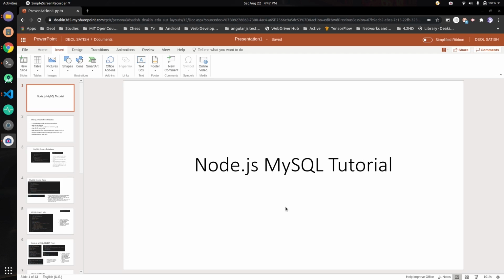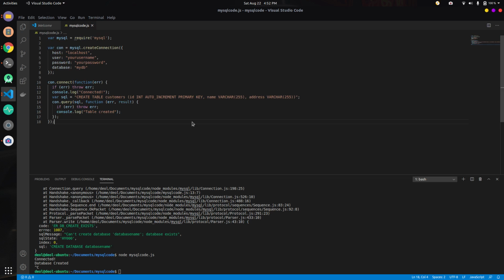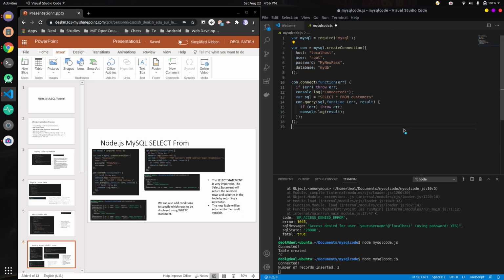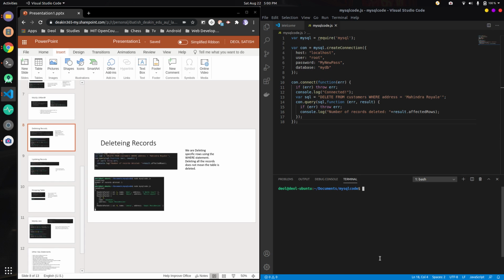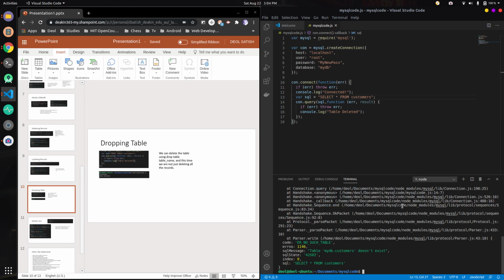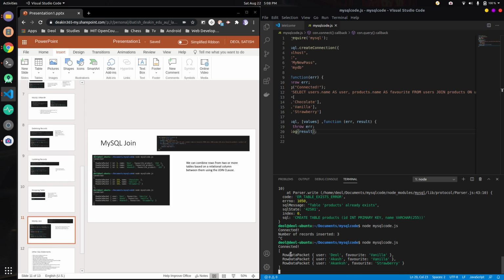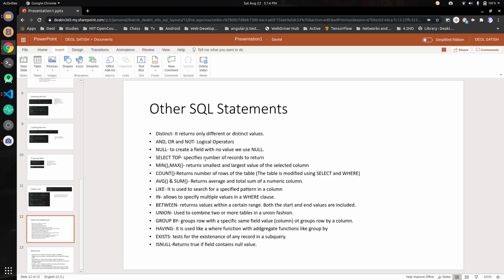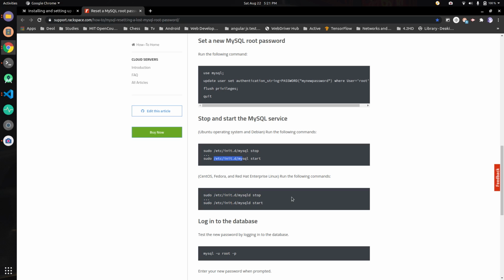Node.js MySQL Tutorial- Deol Satish